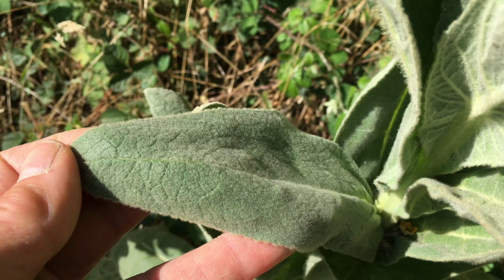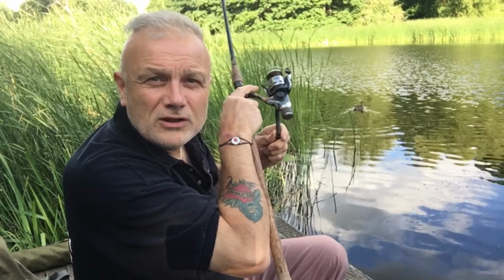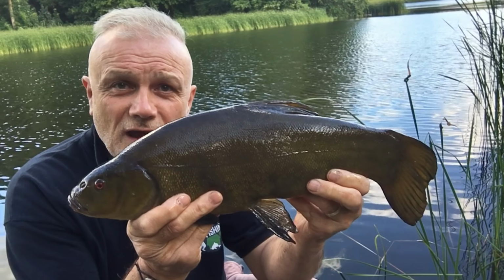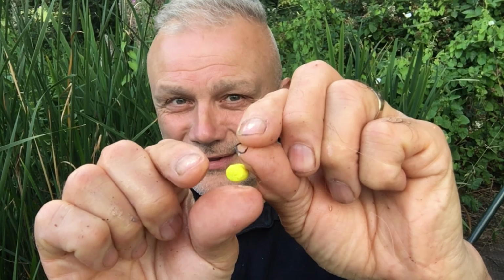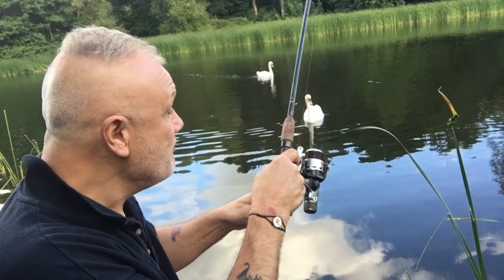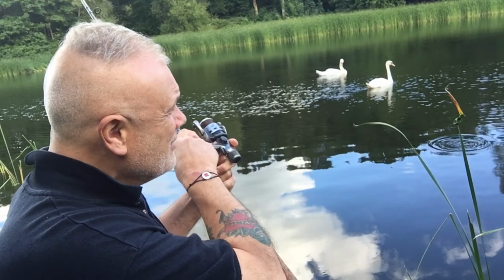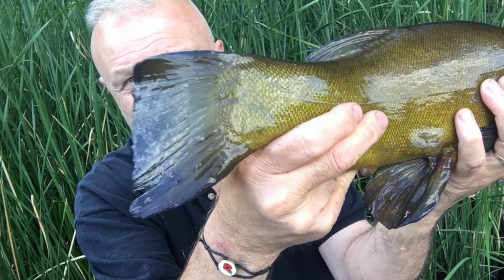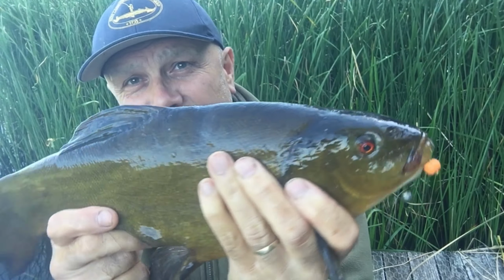Tench fishing an estate lake